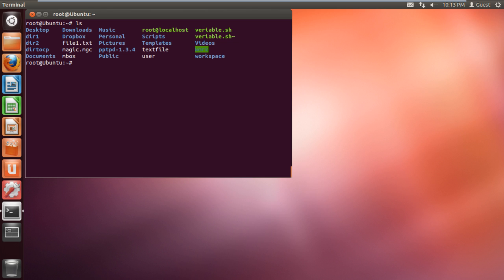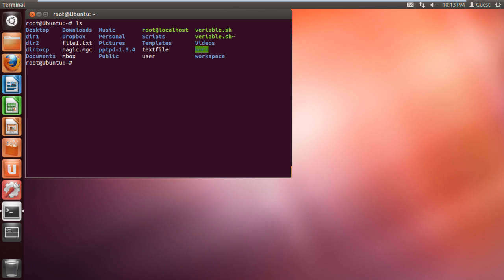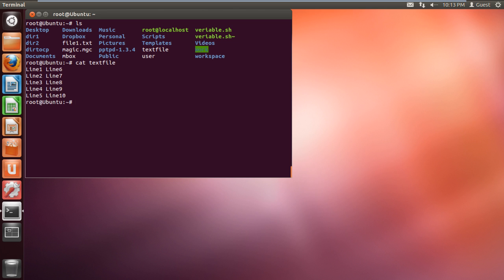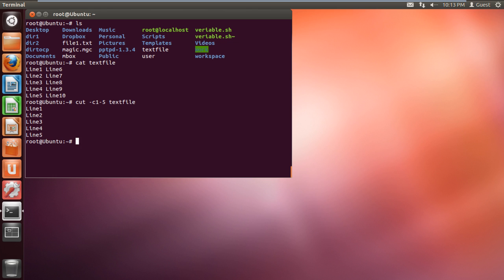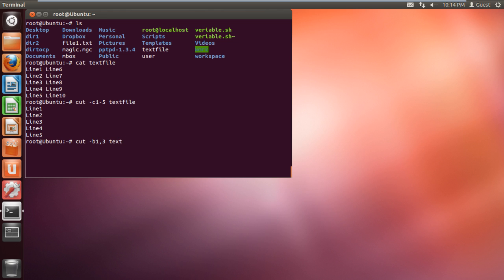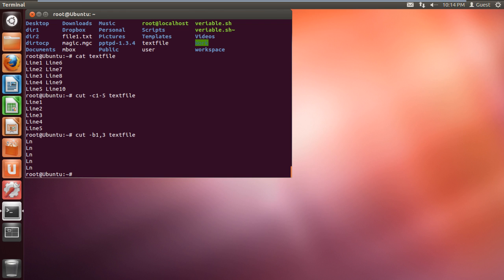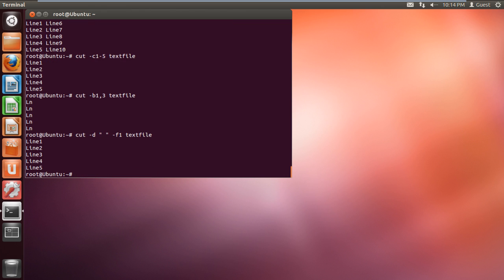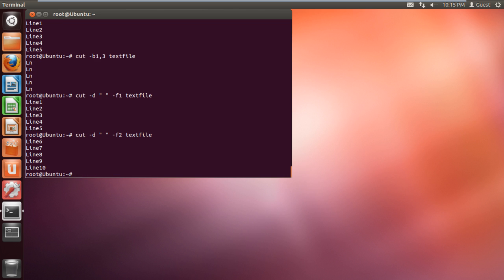How to Use Unix Cut Command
In this tutorial, we will teach you on how to use the UNIX cut command.

Cut command is basically used to select or extract a chunk of text from a particular file. You can do that by specifying a particular range where the text is present in the file. You can even specify specific characters.

Step 1 -- Use the cat command

Follow this step by step guide to learn how to use the Unix cut command.

For example in this tutorial, we have used the cat command first to display the output of the text file on the screen.

Step 2 -- Use the cut command

Next, we will use the cut command along with the different attributes. For example, if we type -c1 -c5 along with the cut command, it will only display the first through the fifth character of each line in the text file. In this manner, you can use use the cut command with attributes in Linux.

Step 3 -- Use the b switch

Similarly, we can use the b switch to fetch a range or single bytes of data from the text file. For example, we might want to display the first and the third character in the text file.

For that, we will type -b1,-3 followed by the name of the text file.

In this manner, only the first and the third character of each line is displayed on the screen over here.

Step 4 -- Use the d switch

We can use the d switch along with the cut command to output data on the screen. We can even specify the range of fields that we want to be included in the output. For the purpose of this tutorial, we would be displaying the first field of each line in the text.

Similarly, we can change the value of the field switch to display the second field of the text file as well by changing the f1 to f2. In this manner, you can use the cut command in Linux.